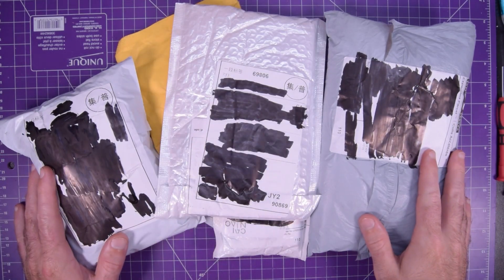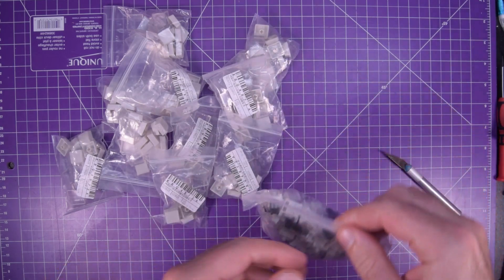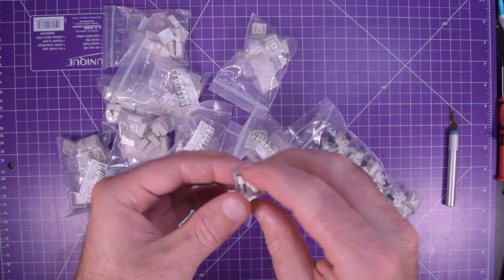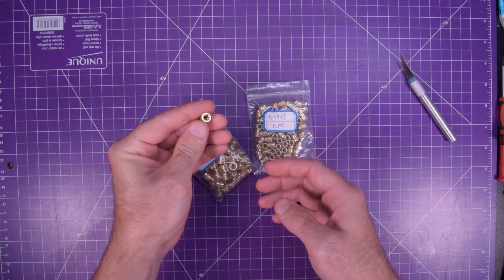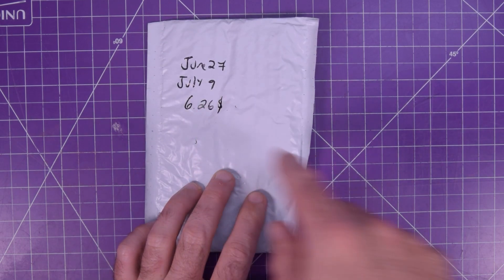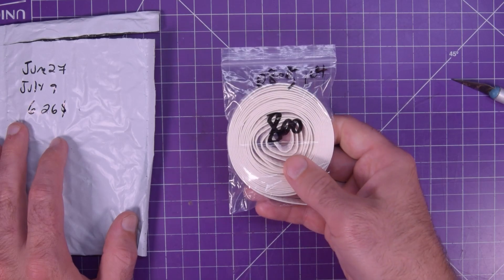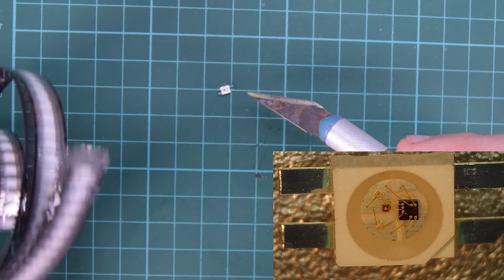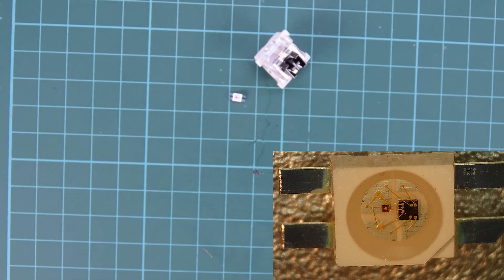Mailbag 113 - A Full Box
Welcome to another episode of Postbag! Does anyone even read the description? If you do, write "Banana" in the comments section so I know who you are!

Outemu Black Keyswitches:

Clear Keycaps:

Heatset Inserts (M6x8x9) and (M5x8x7):

100nF Capacitors 0805:

SK6812 Mini-E (Neopixel-like):

1N4007 Diode 1000pcs: